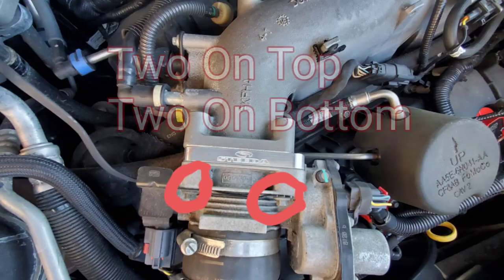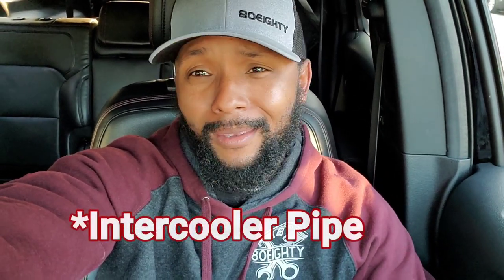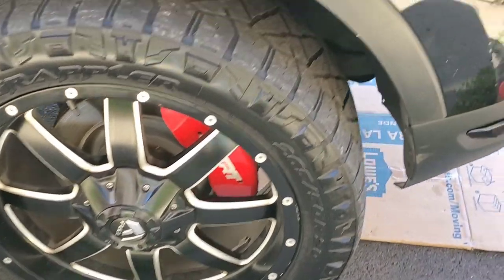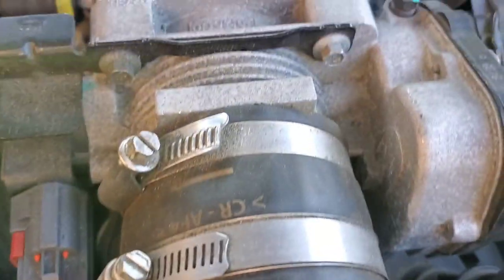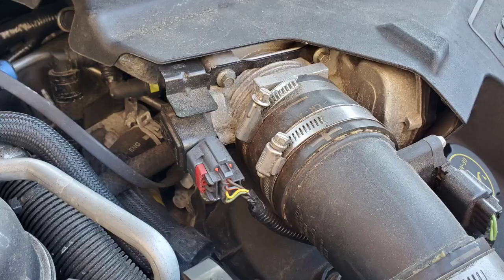Do Throttle Body Spacers Work?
In this video, I talk about what does the Steeda throttle body spacer work towards. I discuss why I purchased it, and I also compare it to the chamber of a gun.

Modification Progression list
1.VTA Mod
2. Kensun LED High Beams
3. UPR Catch Can
4. K&N Typhoon Intake
5. Traxda 2" lift kit
6. Pirelli Scorpion Alterain Plus Tires 275/55/20 (gave me 1")
7. Fuel Maverick wheels in matt black finish 20x9 +38 offset
8. Hubcentrick 1" Spacers
9. Steeda Throttle body spacer